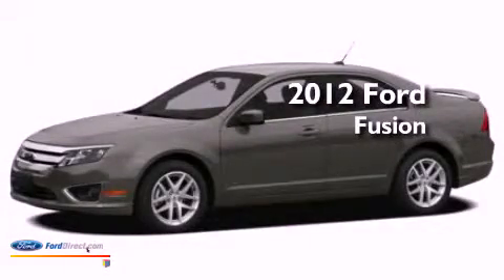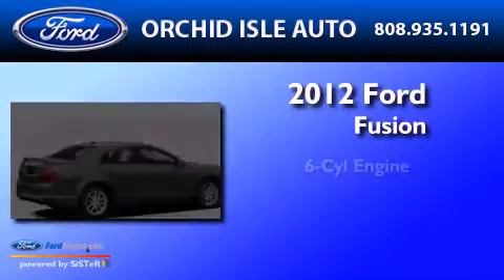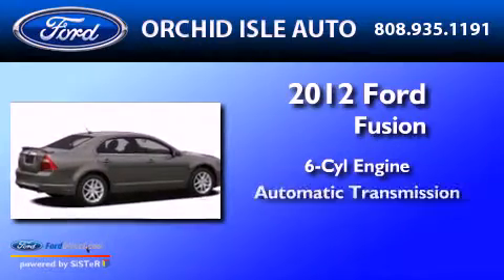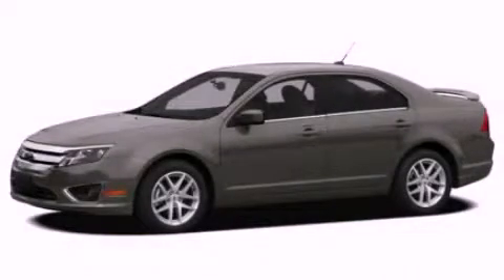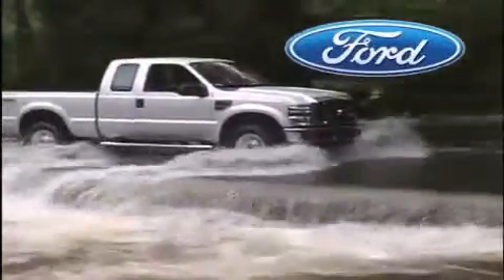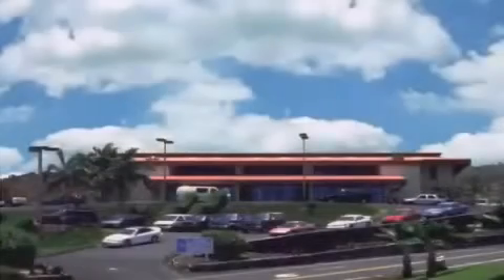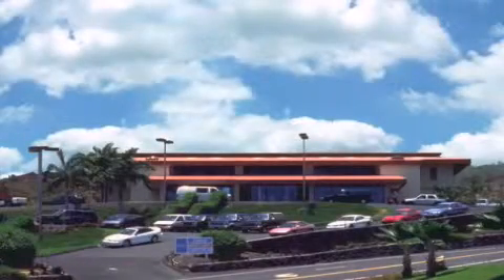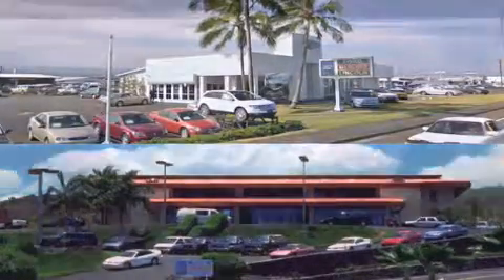2012 Ford Fusion Hilo HI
Year : 2012
 Make : Ford
 Model : Fusion
 Engine : 3.5L V6 24V MPFI DOHC
 Trans . : 6-SPEED AUTOMATIC
 Exterior : BLACK

 Interior : CASHMERE
 Stock : 7021TBD